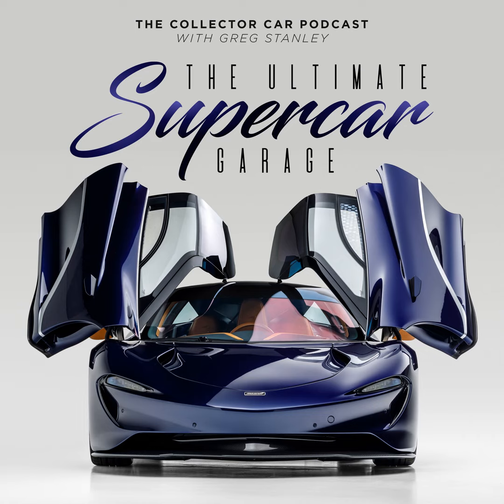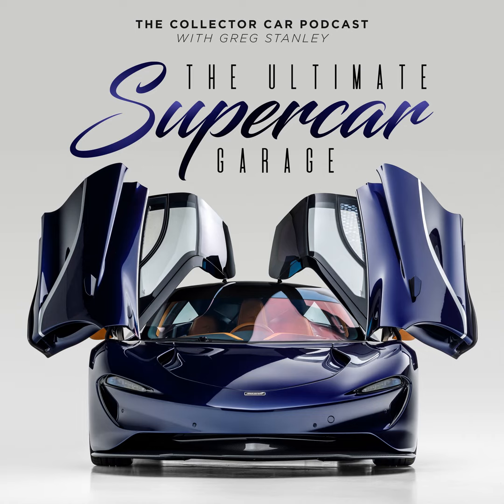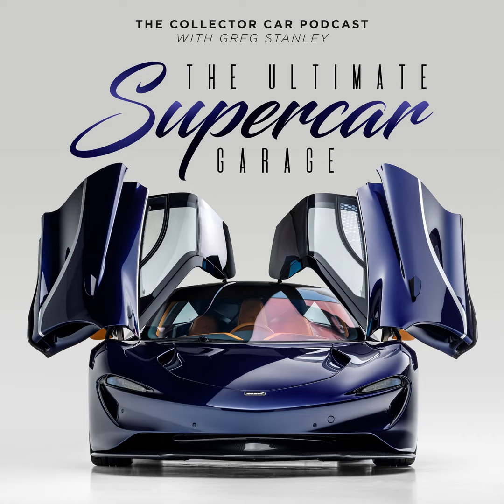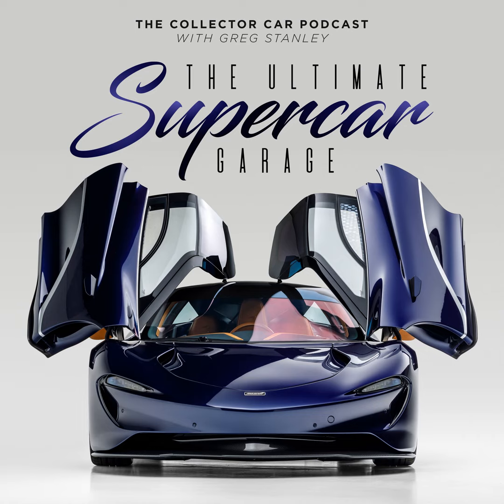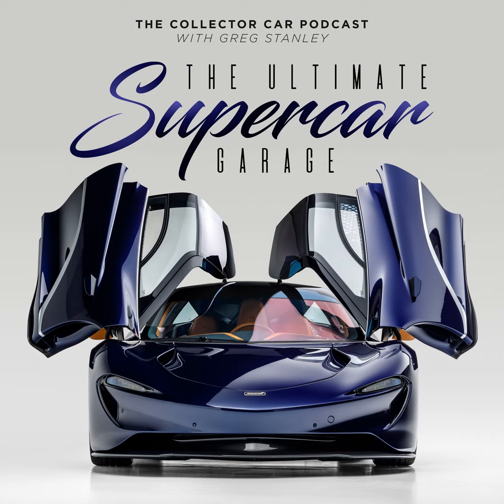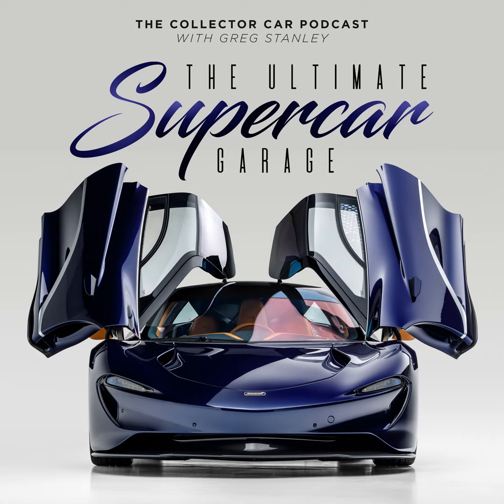112: The Ultimate Supercar Garage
You will not like my picks.  Let's just get that out up front.  With only ten parking spots in the Ultimate Garage, any true auto enthusiast would struggle with this endeavor.  Do you go with the F40 or the EB110?  The Zonda or the Regera?  Or neither?

Join RM Sotheby's Car Specialist Consultant Greg Stanley as he applies over 25 years of insight and analytical experience to the collector car market. Greg interviews the experts, reviews market trends and even has some fun. Podcasts are posted every Thursday and available on Apple Podcast, GooglePlay, Spotify and wherever podcasts are found. or contact Greg directly at . Are you looking to consign at one of RM Sotheby's auctions?

Greg uses the Sports Car Market and Hagerty Valuation Guide for sourcing automotive insights, trends and data points.